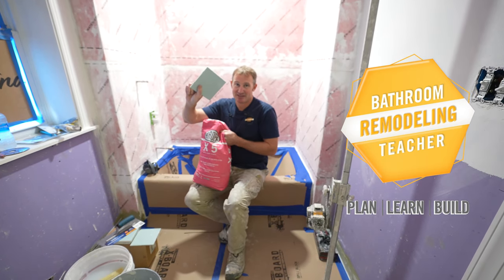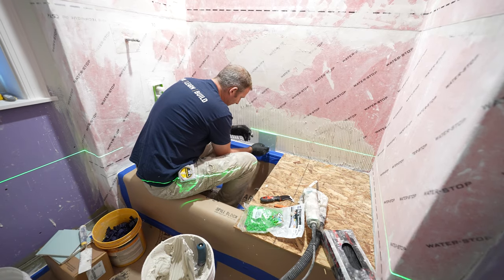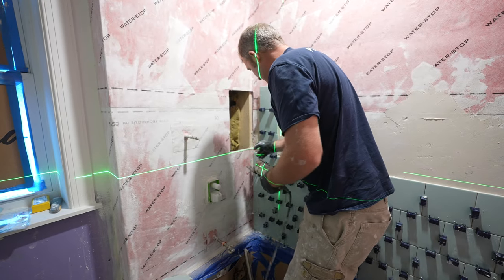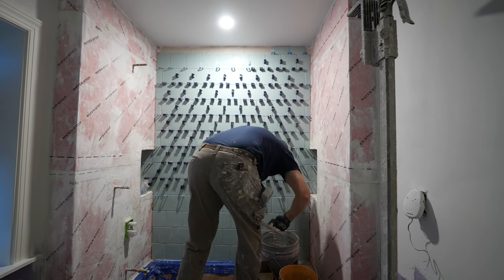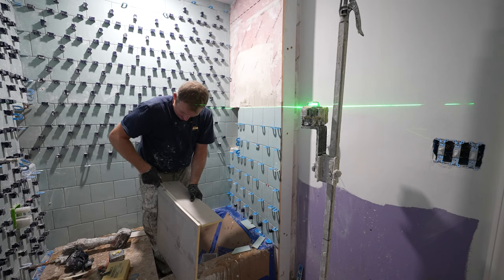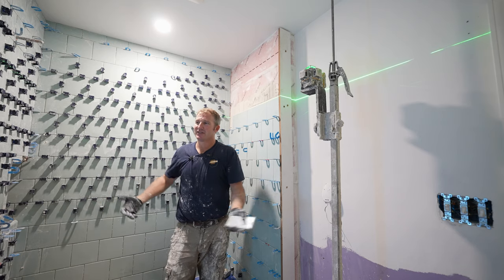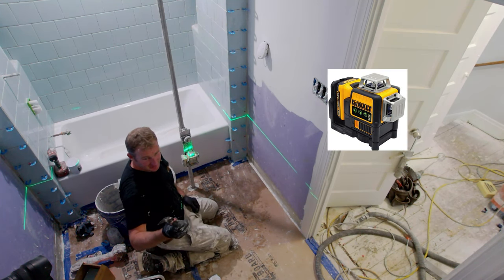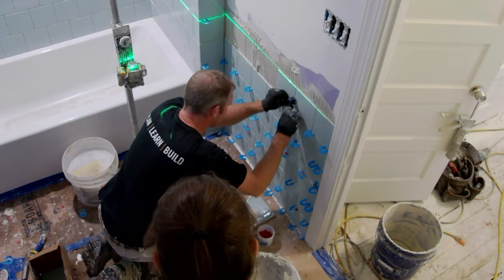How to Tile a Bathroom | My Best Advice | PLAN LEARN BUILD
Tiling a bathroom can be a fun part of a bathroom renovation project, or a complete nightmare 😄
My goal is to simplify bathroom remodeling so you can PLAN, LEARN & BUILD your dream bathroom. In this video I share some of my best advice on how to tile bathroom walls & the tips and tricks that I've learned over the years as a Certified Tile Installer 1449. Check out links below for more help with bathroom remodeling 👇👇

Helpful tools & materials:
👉👉Fein Grinder Dust Shroud
Fein Shop-vac
Makita Grinder
Montolit CGX blade
Tlock tile leveling system
Montolit 24" tile cutter
Schluter Jolly (metal edging)
Ardex X5 (cheaper at a supplier)
Dewalt laser
Montolit CGX blade
Montlit squadron blade
Fein Multimaster cutter
Proknees 0714 knee pads

Ardex sponge
👉Horseshoe tile spacers
Linoleum knife (scraper)
Red tile spacer wedges
Troxell grout float
Tile nippers

0:00 Best thinset that makes tiling easier
1:41 Order/Sequence of tiling a bathroom tub shower
1:51 Tools that make tiling easier
6:27 Scribe cutting and setting first row
8:50 Testing thinset coverage on tiles
11:25 Leave a gap on first row of tile to tub - reasons why
13:11 Tile wet saw use for efficiency
14:41 Leveling system for small tiles 😳
16:02 Laser for setting tile
18:08 Shower niche planning & cutting
22:35 Waterproofing a shower niche shelf
26:00 Removing leveling clips after tile is set
27:40 Tiling issue with waterproof membranes 😡
28:40 Overcoming tile layout issues
30:26 Tile at ceiling - leave a gap
31:24 Straight edge for tiling outside corner of shower
32:41 Side wall layout for tubs
34:13 Hole cut out for tub spout
35:18 Radius bullnose for a shower niche
37:00 Tiling back wall of a tub shower
37:47 Shower niche tiling & adjusting size
38:48 Tile edging - round edging - mud caps - old tile detail
39:51 How much for all this tile? 💰💰
41:47 Foam board waterproofing easier than Sheet membrane waterproofing
42:28 Shower niche design ideas
42:58 Story of this house
44:50 Don't go bankrupt 💥
48:31 Specialize in bathroom remodeling - Easy to advertise
54:44 Removing tile leveling clips & ones that get stuck
57:51 Tiling outside corner of shower
59:05 Metal tile edging verses tile bullnose edging
59:41 Finish tiling of shower niches
1:01:06 Tile wainscoting - half walls around a bathroom
1:04:00 Tile setting - method of installation
1:09:56 Charging for tile work💰 - NOT by the SQFT
1:11:30 How to make a tile border even with wall tiles
1:12:54 Like & Subscribe 😊